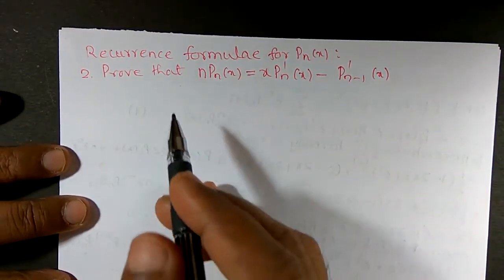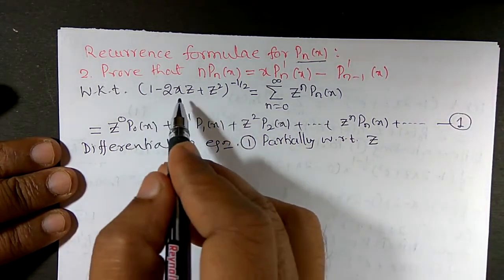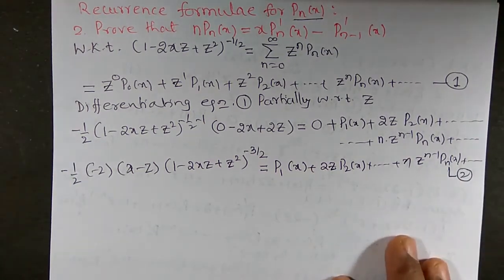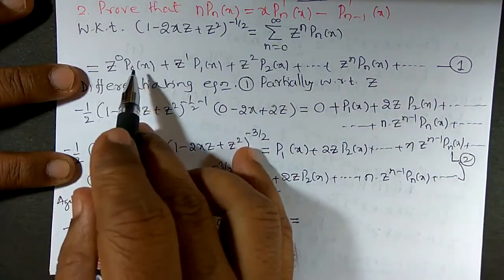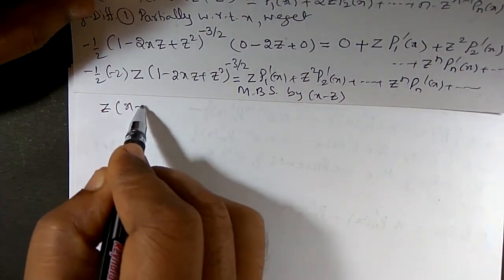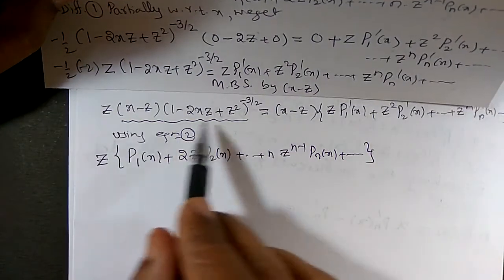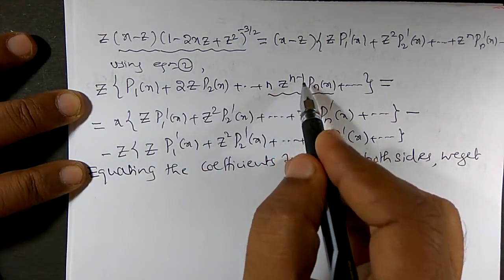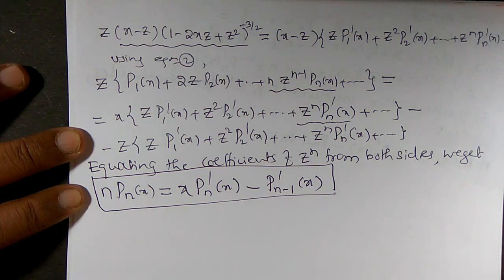Recurrance relation for Legendre polynomial part2